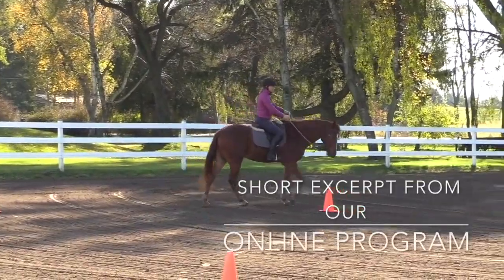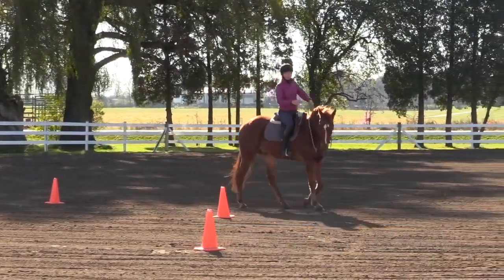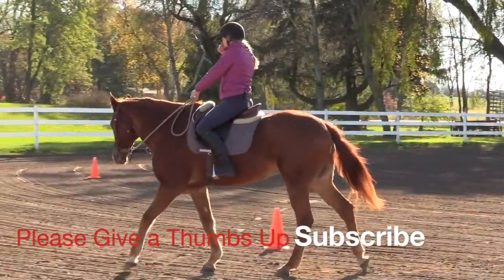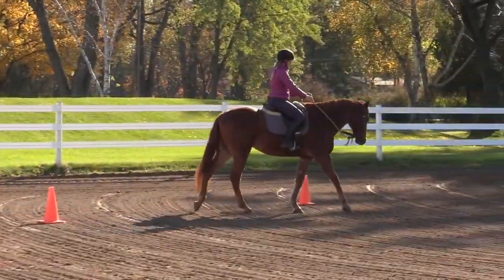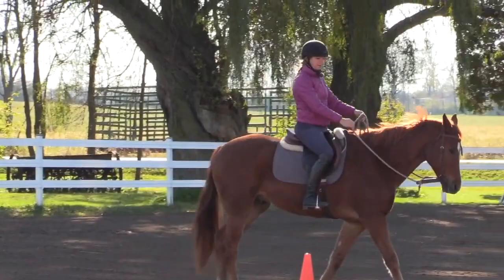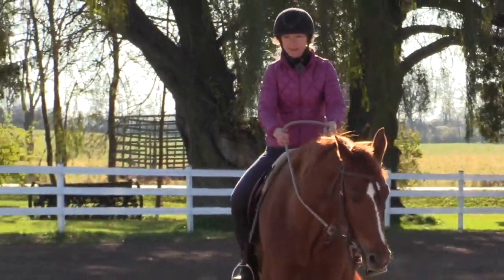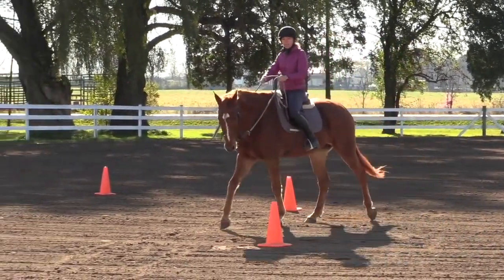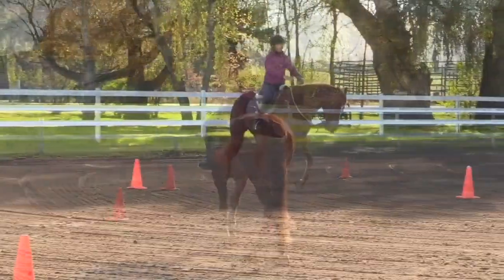Understand Your Aids! How to Get A More Responsive Horse!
Paula Curtis, #1 best selling author, and founder of The Art Of The Horseman an online horse fair shares a brief excerpt from her online program. "On The Aids" Using A Fun Circle Exercise. An exercise to create the clarity necessary for a softer more responsive horse, by using your aids correctly and with feel. Your Energy, Seat, Weight, Leg, And Rein Aids help describe to your horse what you are looking for in your training.